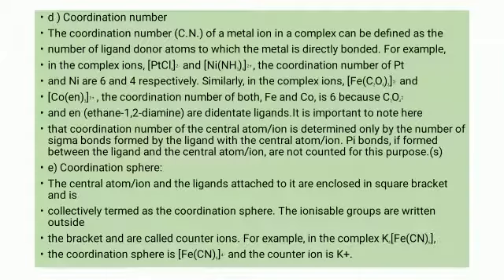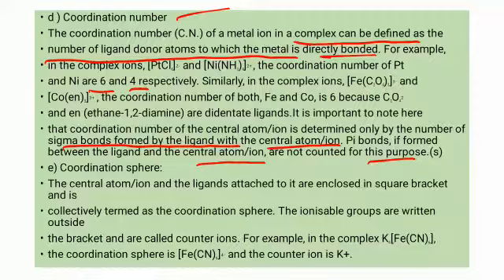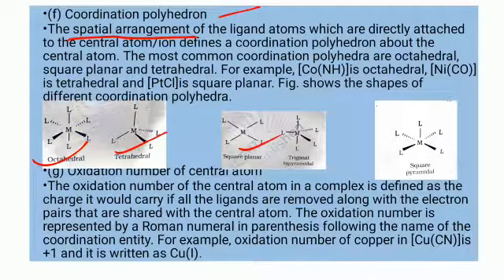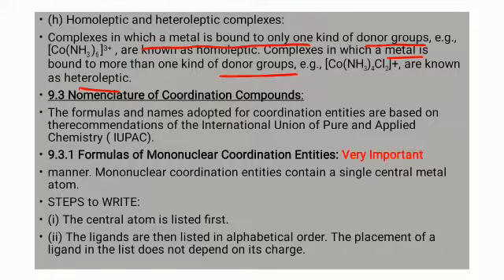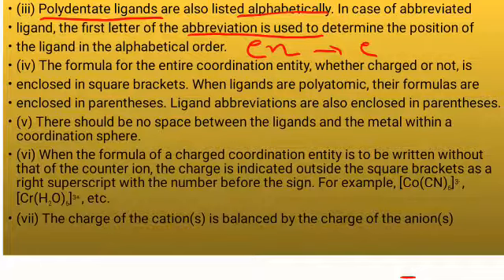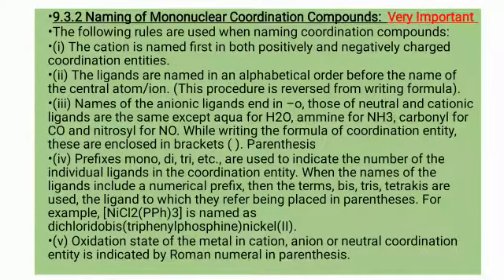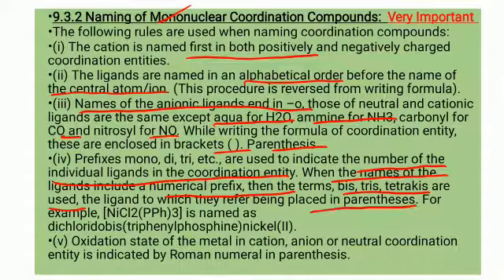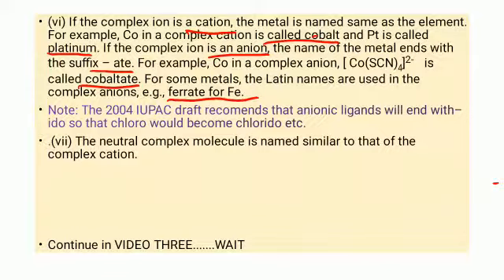HOW YOU CAN STRATEGISED TO GAIN 95+ MARKS IN CBSE BOARD CLASS XII CHEMISTRY?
NCERT CLASS XII COORDINATION COMPOUNDS CHAPTER 9 VIDEO TWO

How you can achieve 95 + marks in Chemistry?
NCERT CHAPTER 9 | CLASS XII| ISOMERISM IN COORDINATION COMPOUNDS | VIDEO THREE.
All my videos are based on NCERT syllabus issued by board for class XII. It will keep you up and free of stress.  Success lie when you understand concepts  and try to attempt questions based on your topic. I will try to give you nice content and questions related to board exams.
I will attach pdf's for your guidance which relate my videos and content written.
Now go through videos and enjoy CHEMISTRY.  @e- prayas kota
You can query about:
Will the tutorials provide study material?
Are tests held regularly?

FUSION CLASSES KOTA

Online classes available on  ZOOM/Teachmint

HELPING HANDS

cbse xii chemistry, cbseboardexams2022, jee aspirant, neet aspirant, Jeeadvance

Prepared for Board preparation
FUSION CLASSES KOTA
by I.KAUSHIKA

live CLASSES available on zoom.